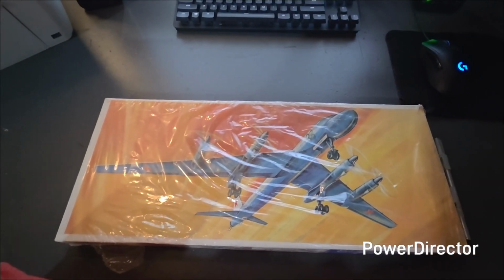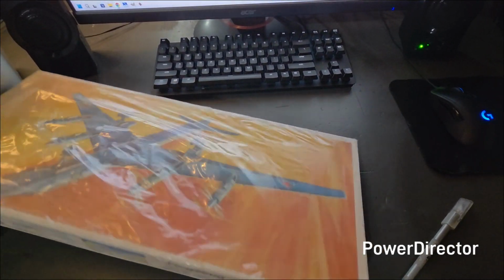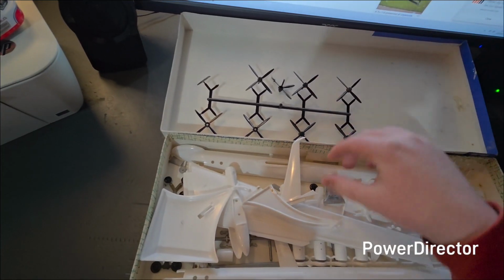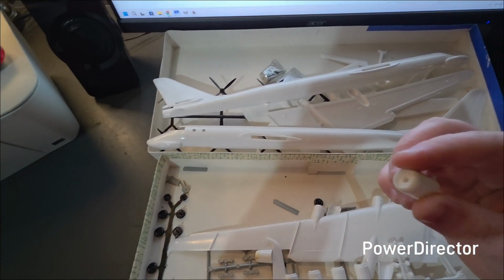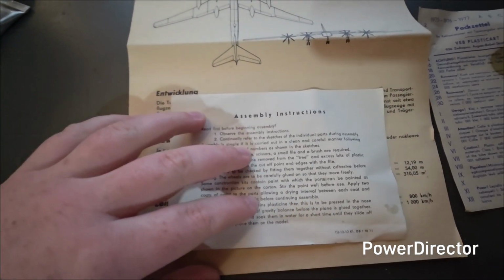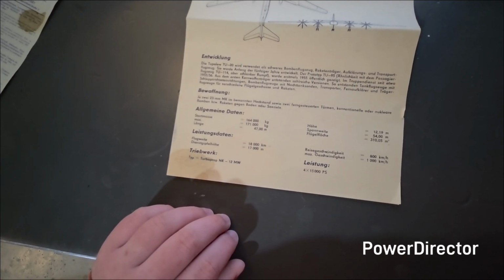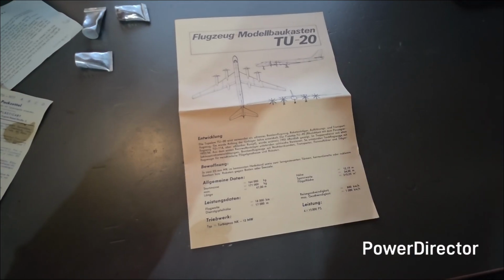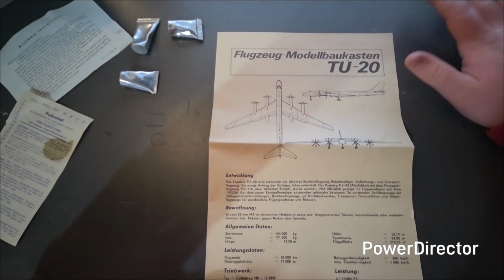Back in the USSR!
A (not so) quick look at a recent acquisition from the old GDR